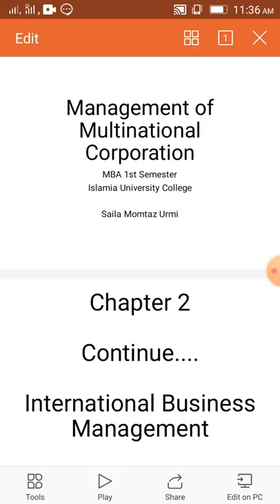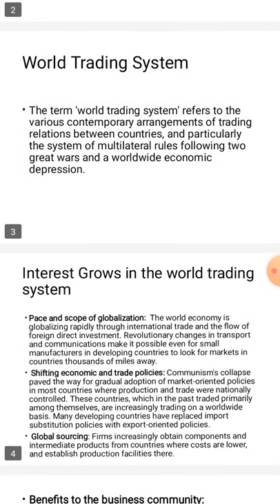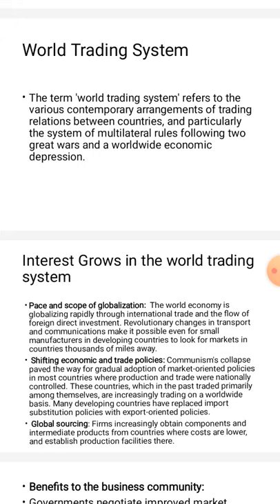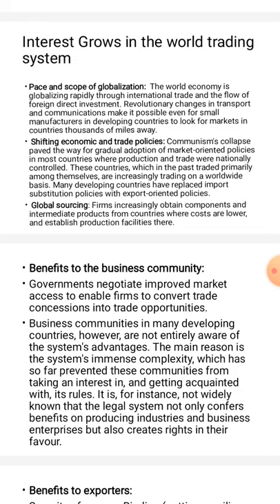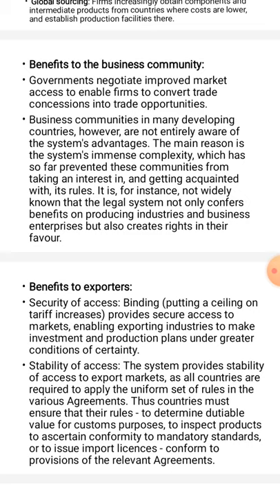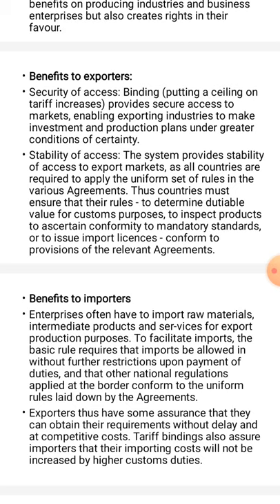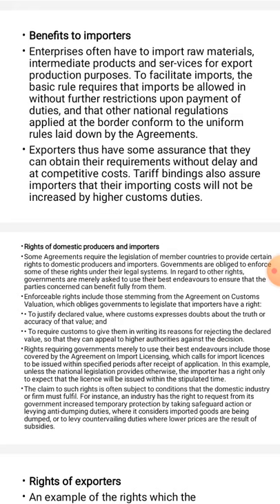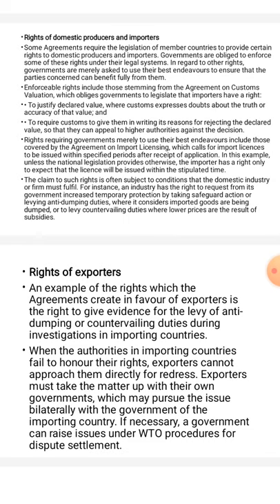Management of MNC - Lecture 4